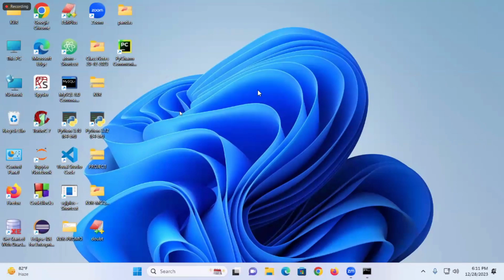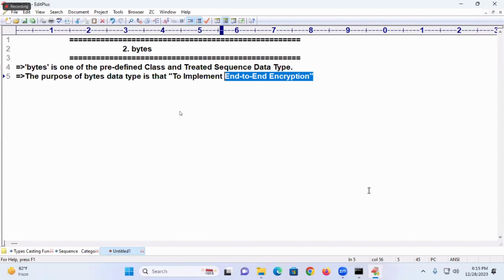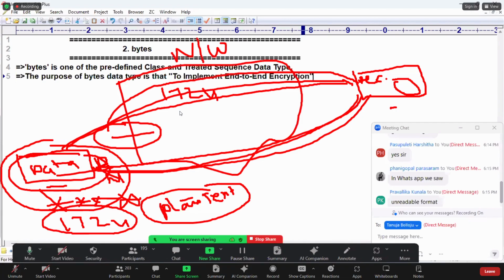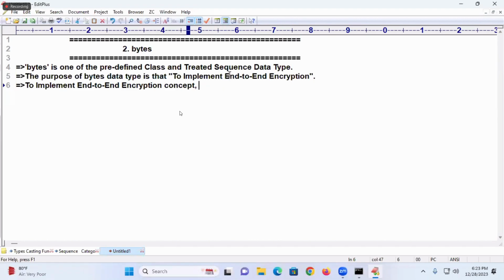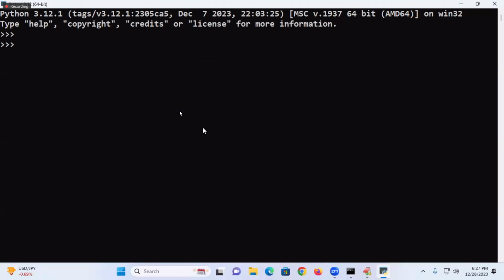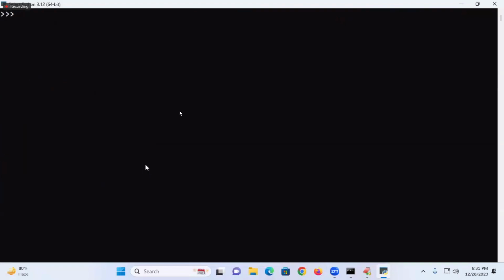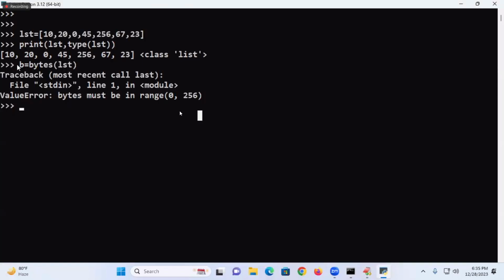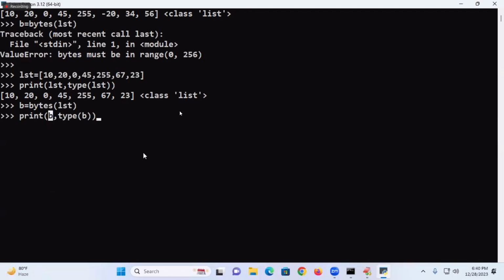python full course day 11 part 1